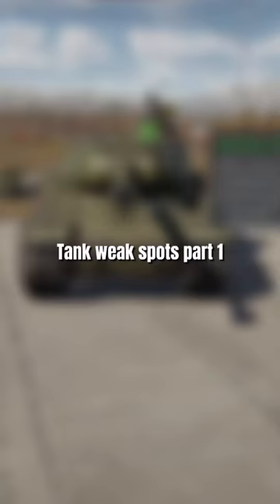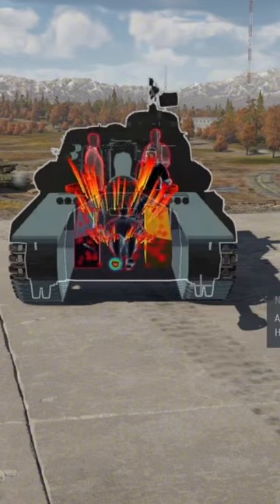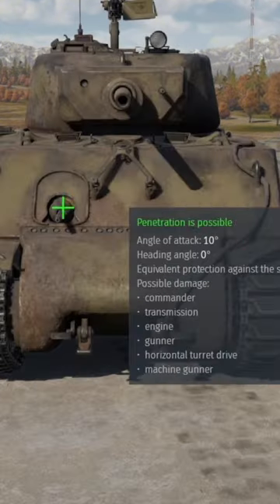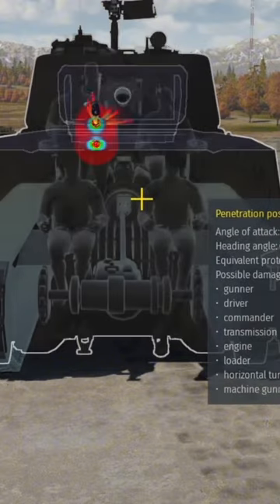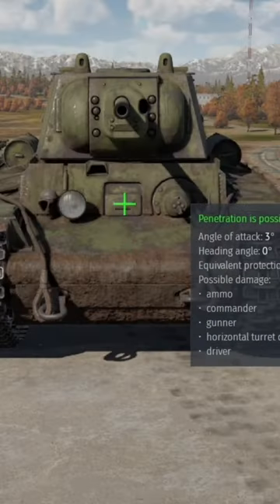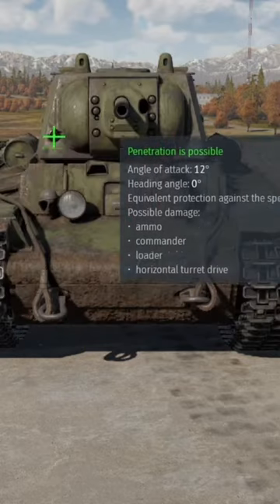Tank weak spots part 1